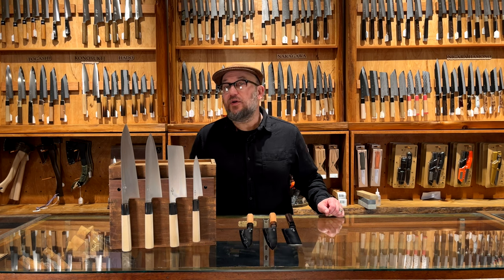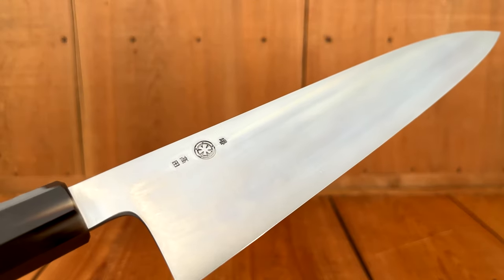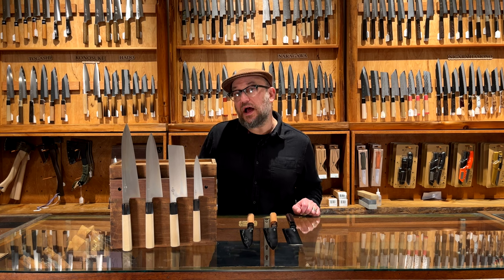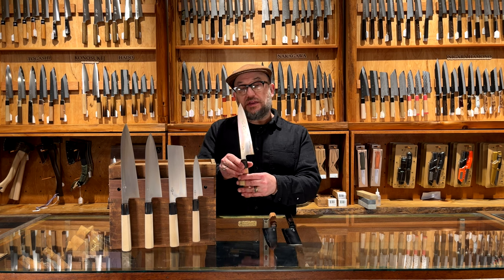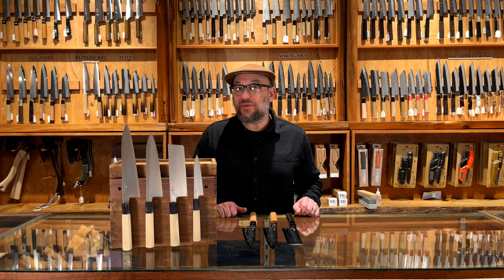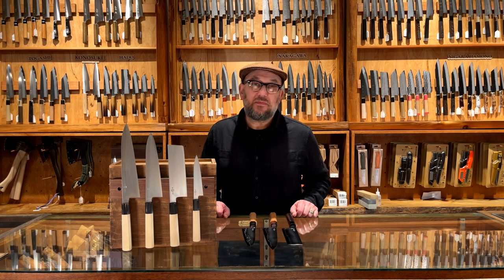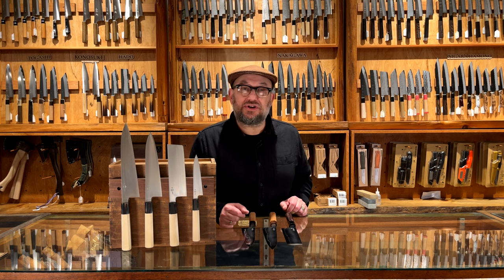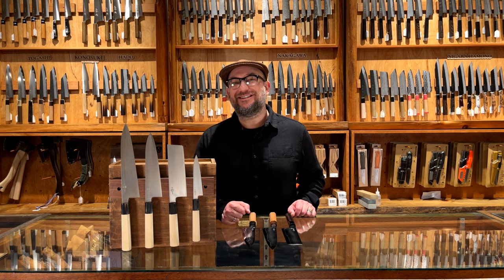Takada No Hamono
Takada-san has spent many years as a grinder in Sakai and specializes in double bevel hamaguri style convex grinding. He worked for Ashi Hamono for many years, and is very skilled at grinding thin double bevel knives with excellent cutting feel. Their thinness makes it important to avoid misuse such as scraping, twisting and using on hard objects like bones, frozen foods and dense vegetables.

Takada no Hamono opened in 2018, in the old style of a small wood frame house converted to a workshop. There are dozens of atelier like this in Sakai, but Mitsuaki’s is the first of it’s kind to be opened in many, many decades.